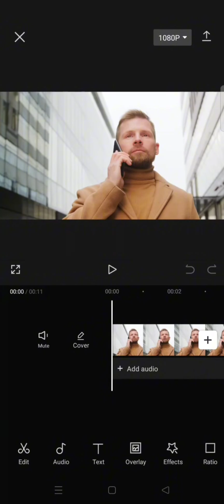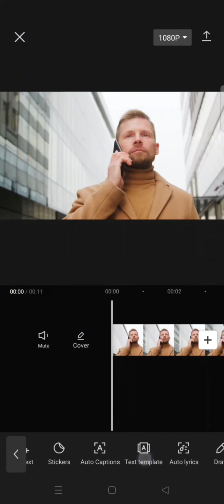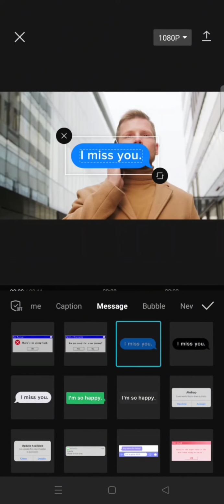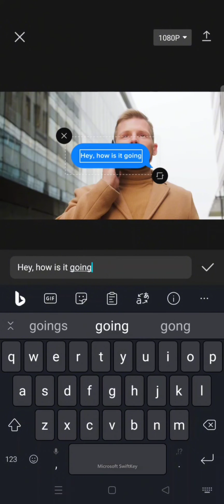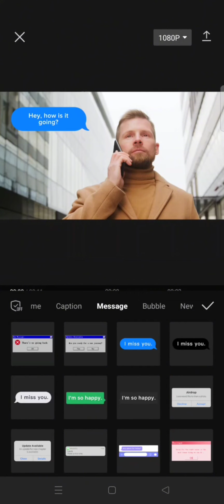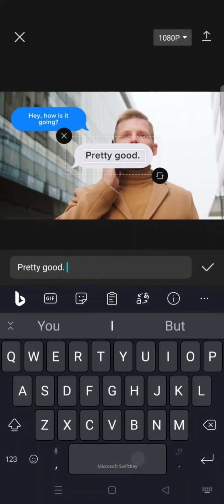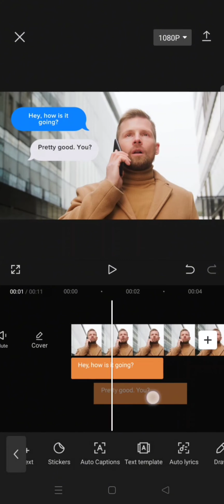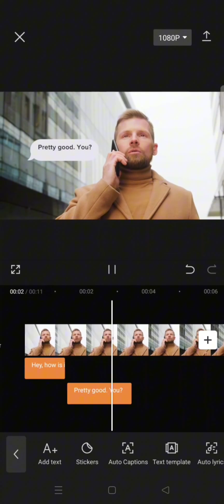[CapCut Tutorial: Craft Engaging Text Bubbles with Text Templates!]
This is how you can add message bubble texts on CapCut